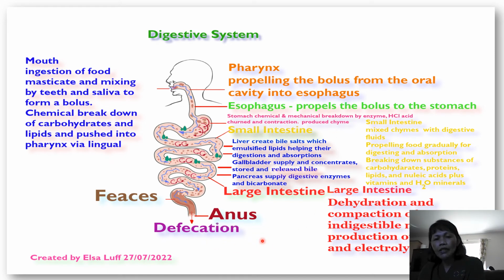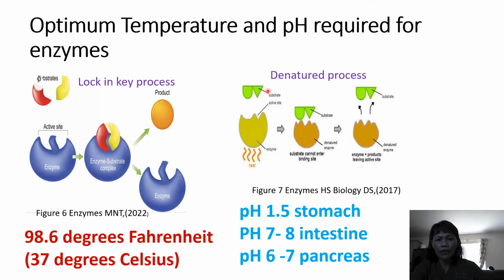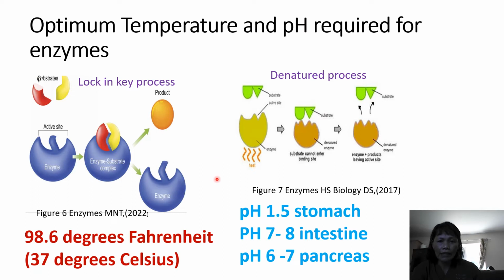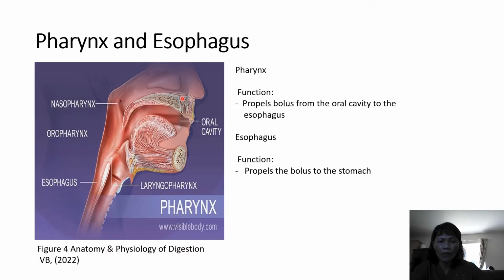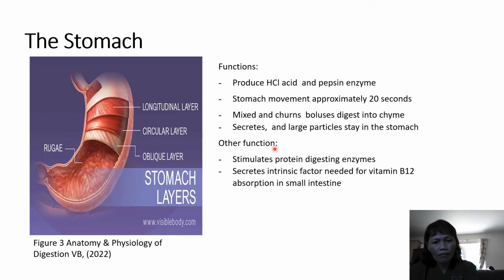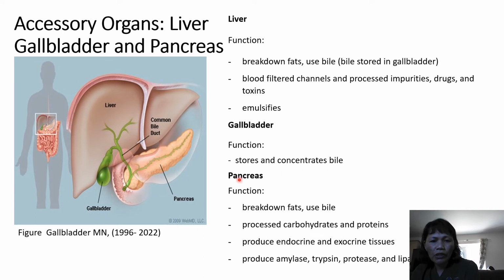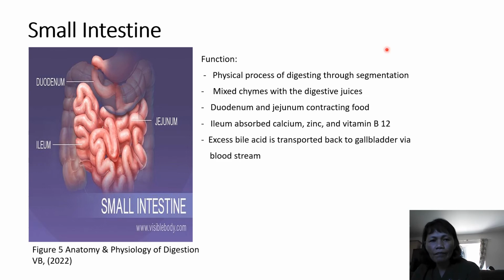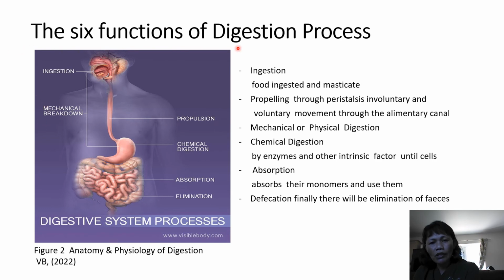Human nutrition and the Digestive System